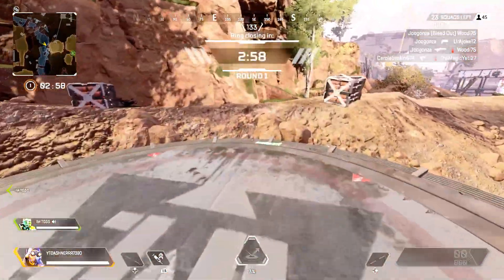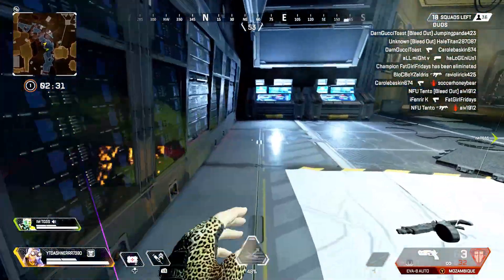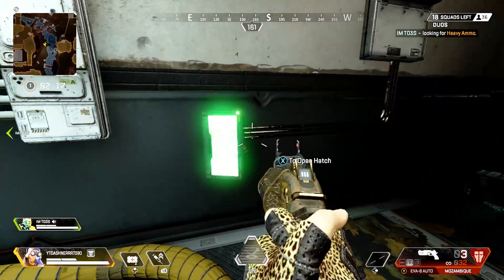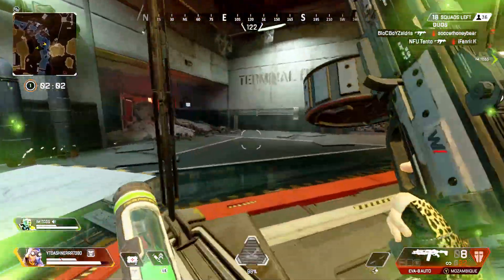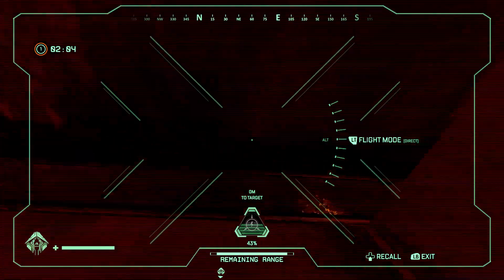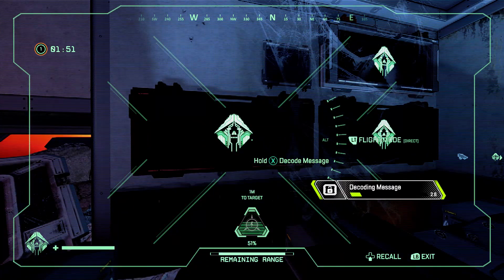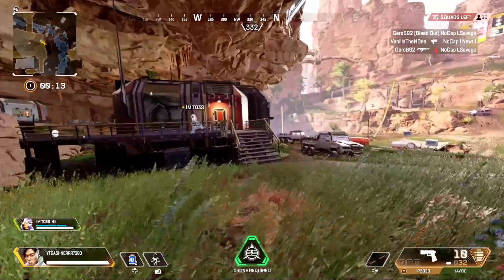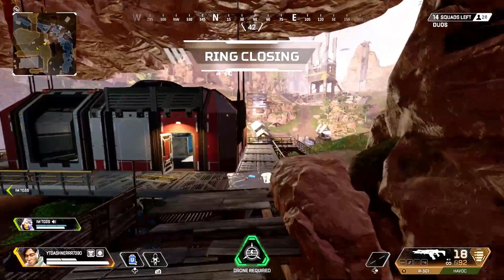THE NEWEST APEX LEGENDS EASTER EGG !!! | FREE GOLD PROWLER | NEW LOOT BUNKER. USING CRYPTOS DRONE!!!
THIS IS A VIDEO ABOUT ME SHOWING OFF THE NEW CRYPTO EASTER EGG IN APEX LEGENDS!!